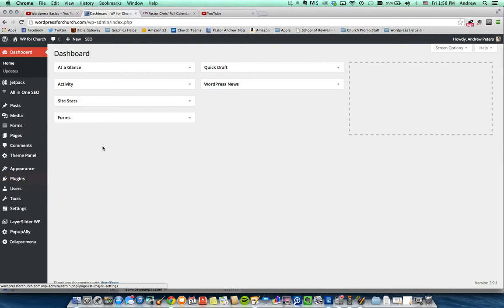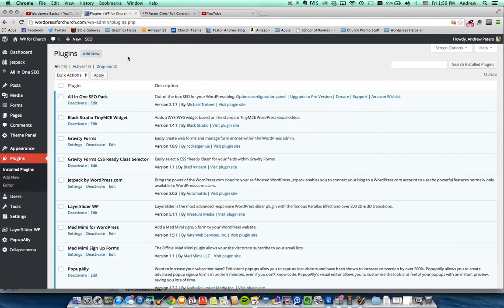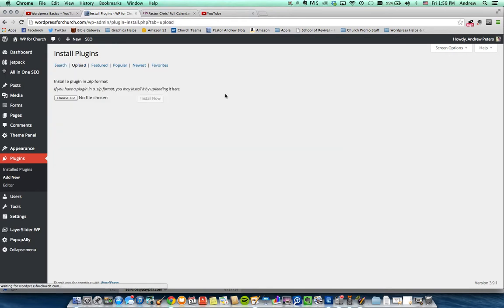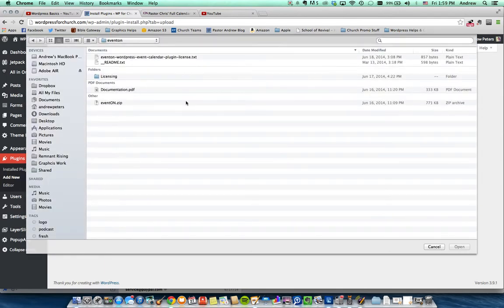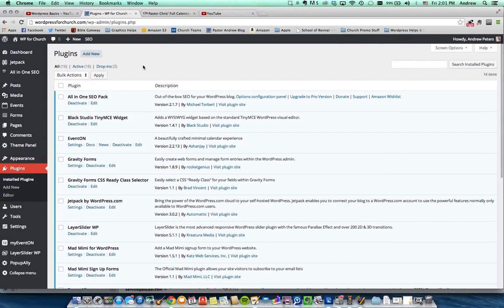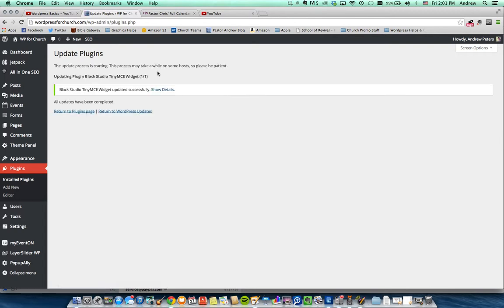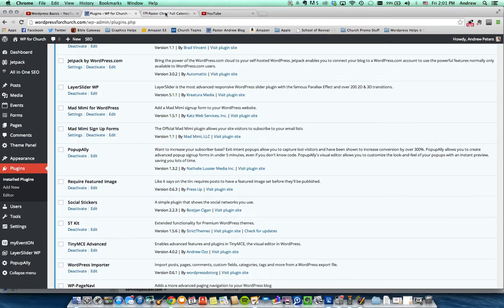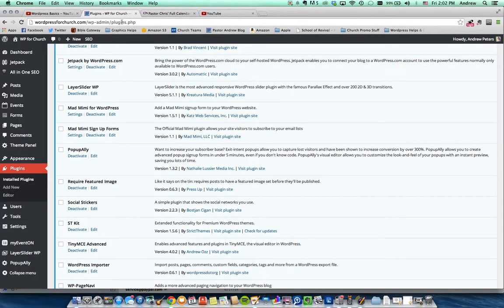How to add/update plugins on your wordpress church site.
Plugins add so much funcationality to your church site or ministry site. This tutorial walks you through uploading a plugin from your computer.